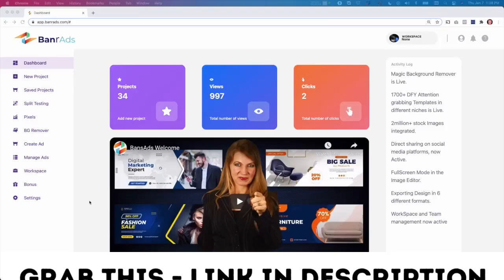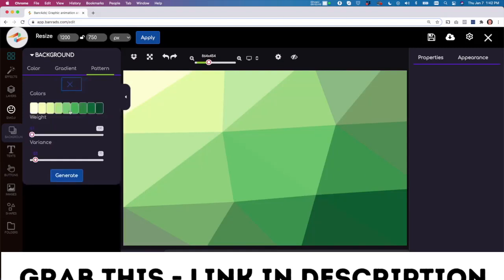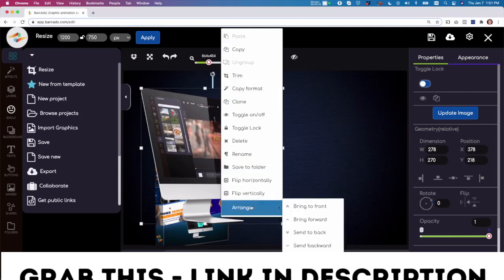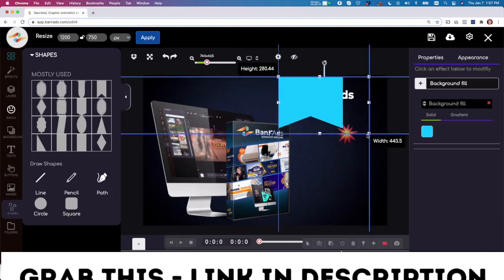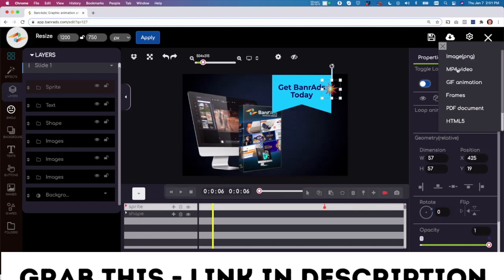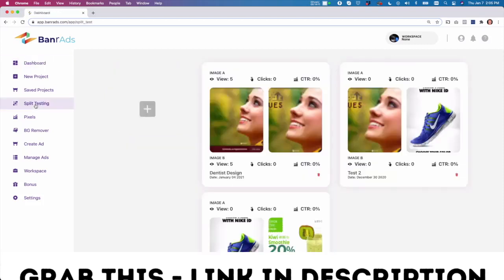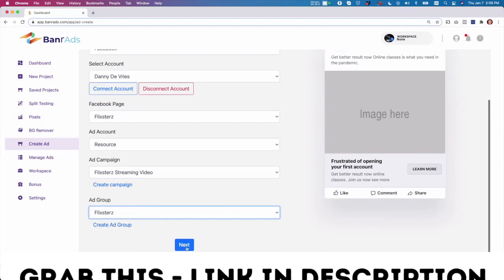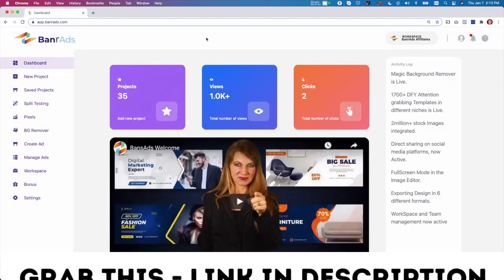BANRADS REVIEW -- PURCHASE BANRADS NOW & GET MY BONUSES COMPLETELY FREE!!!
Recommended Products:

(Exciting Products coming soon!!!)